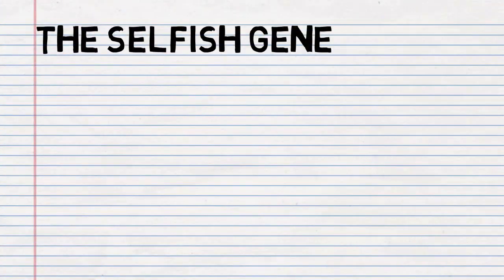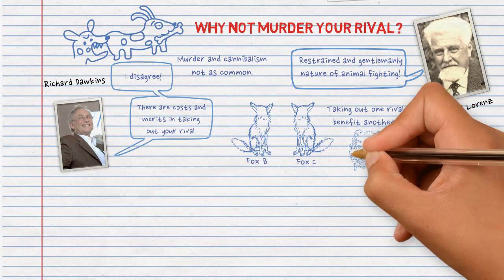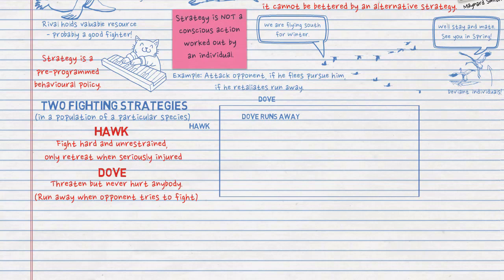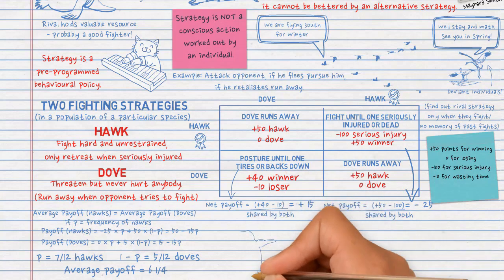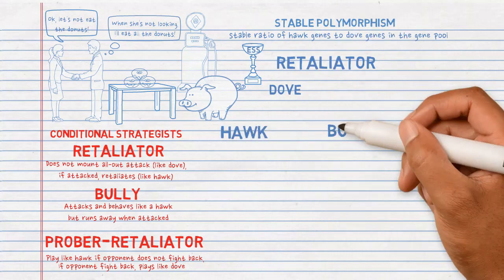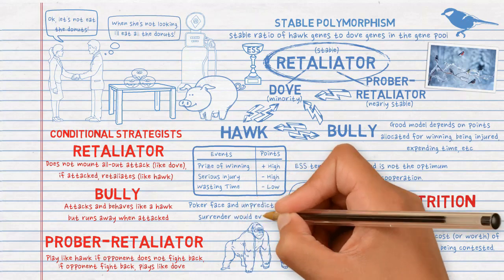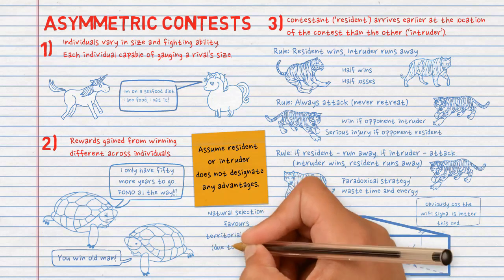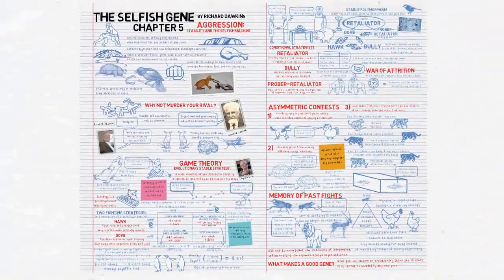THE SELFISH GENE Chapter 5: Aggression (by Richard Dawkins) | Animated Summary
This is a whiteboard animation video summarising Chapter Five: Aggression: Stability & the Selfish Machine of The Selfish Gene (1976) by Richard Dawkins. Dawkins discusses how behavioural strategies of aggression and fear are passed down to future generations, and the concept of Evolutionarily Stable Strategy.

00:00 Aggression: Stability & the Selfish Machine of The Selfish Gene
01:30 Why not murder your rival?
03:01 Game theory and Evolutionary Stable Strategy (ESS)
04:15 Hawk-Dove contest
08:31 Conditional strategies (Retaliator, Bully, Prober-Retaliator)
11:01 War of attrition
12:10 Asymmetric contests
14:31 Memory of past fights
16:04 What makes a good gene?

The video was created to help students with reading and understanding the book. Created with the generous support of The University of Hong Kong, Li Kai Shing Faculty of Medicine, with all rights are reserved.

Book & Author: The Selfish Gene by Richard Dawkins
Animation and Narration: Dr Jack Tsao, LKS Faculty of Medicine, The University of Hong Kong